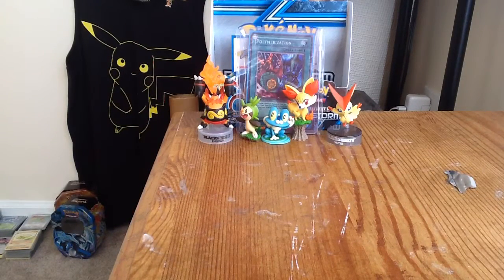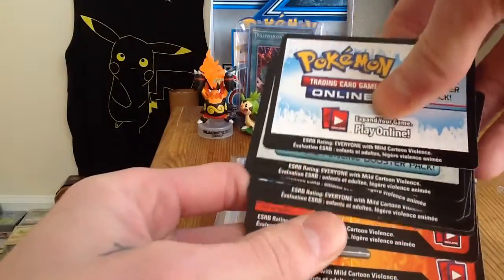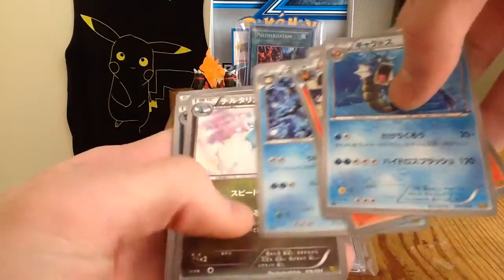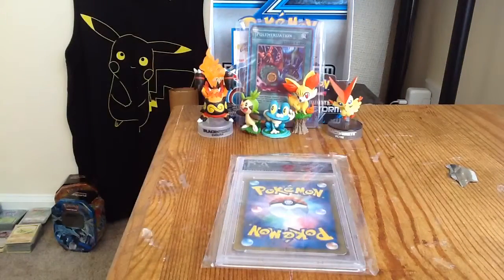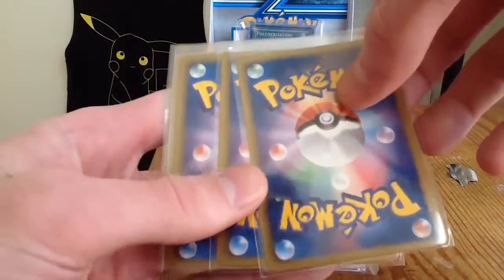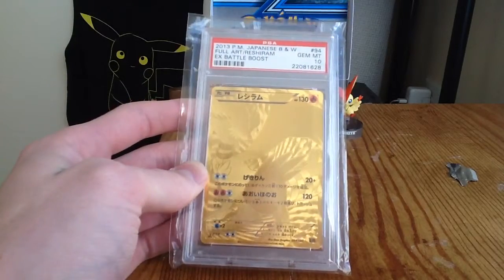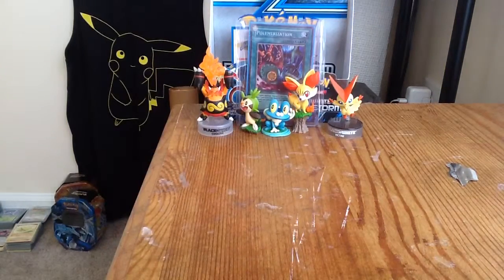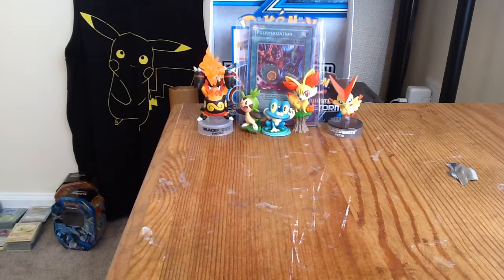More Awesome Cards from power_house_cards!/ Epic PSA Grab!!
I'm so happy to have this card in my collection, I can't even fathom it.
Also, check out the shiny collection openings!